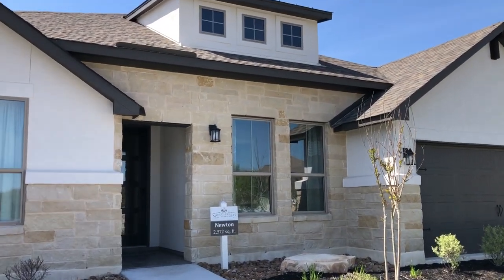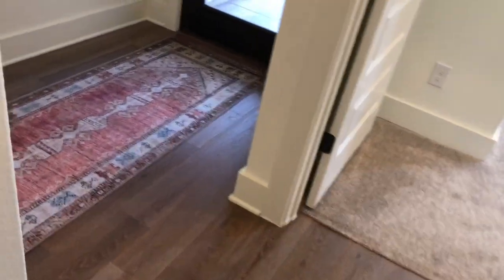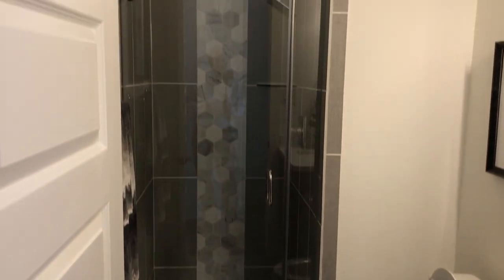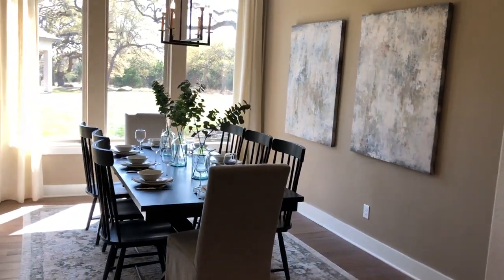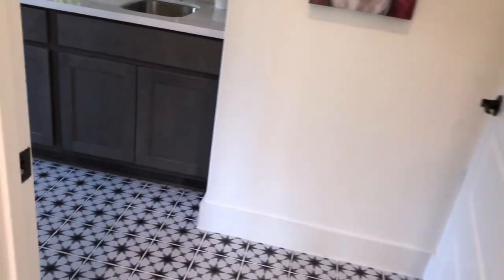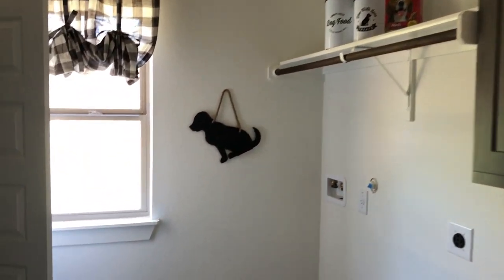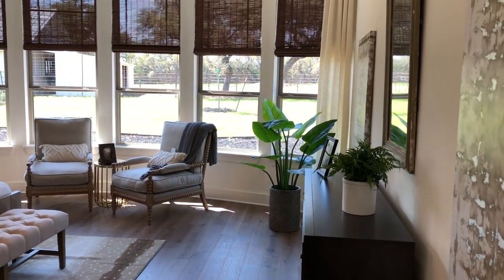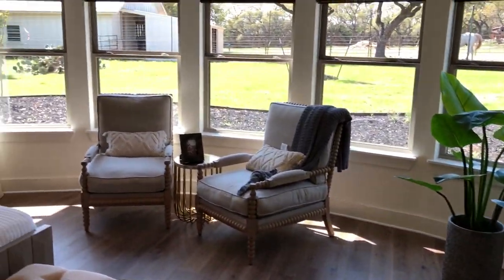Monticello Model Homes Tour, The Newton Plan, New Construction, Boerne Tx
I am a local Realtor.I do NOT work for Monticello Homes. If my videos are helping you find your home and your not already working with a Realtor then give me a call.210-254-4425. The builder has Realtor fees as part of the price of the home and will not lower to price if you're not using a Realtor. Monticello is a great builder, I have had nothing but positive feedback from my clients who bought one.